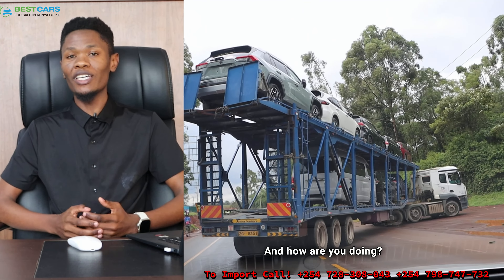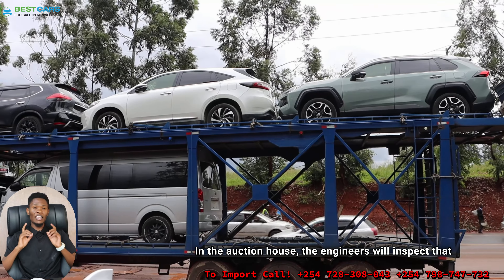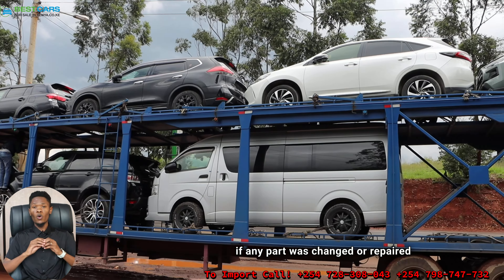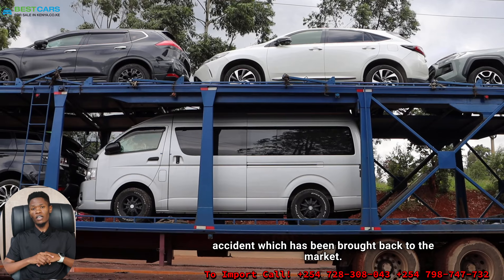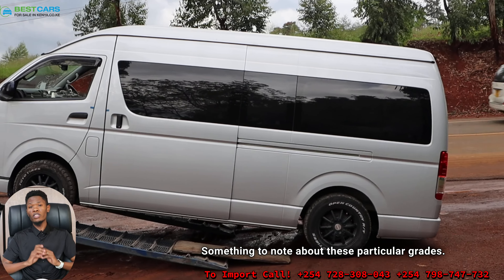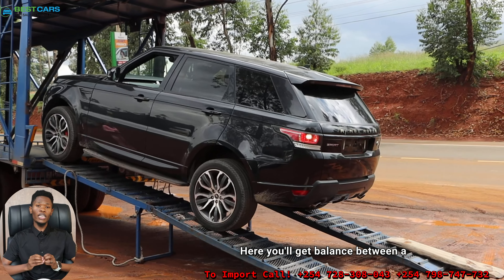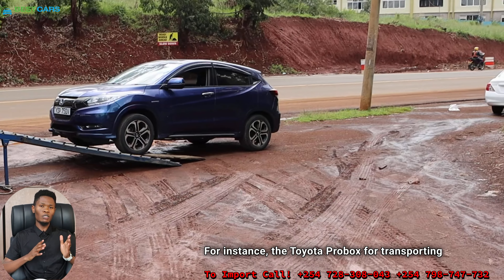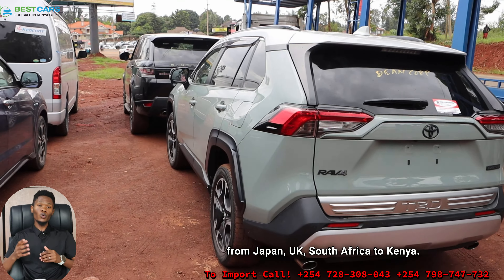Cars Importation Process from Japan to Kenya/ Comprehensive Guide on how to Import Cars to Kenya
Car importation process
Car grading,
Best car grades for importation,
how to import cars to Kenya